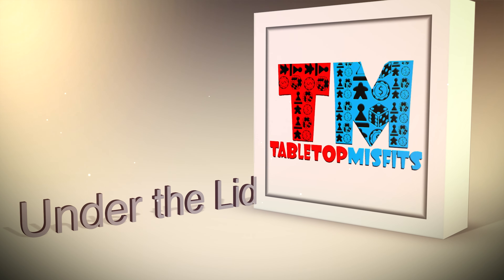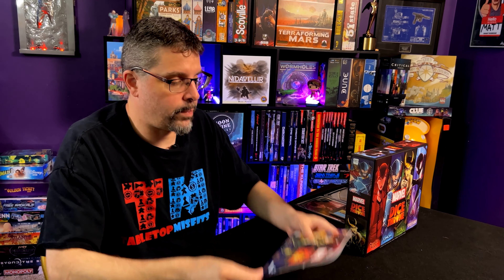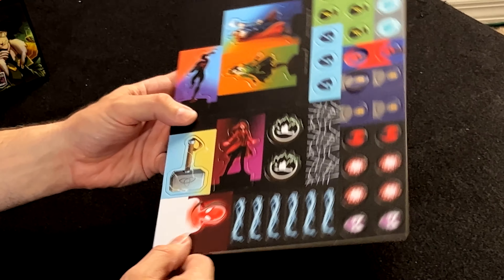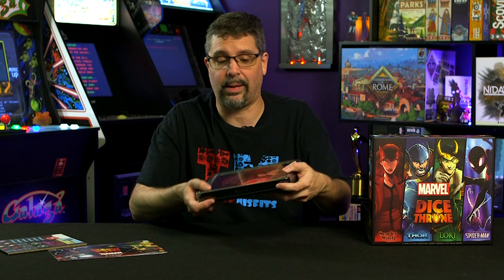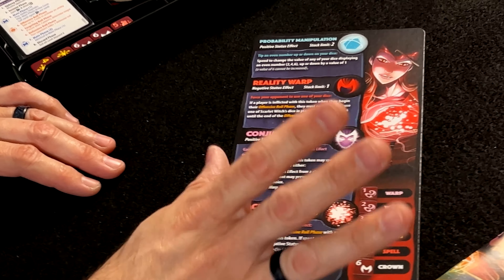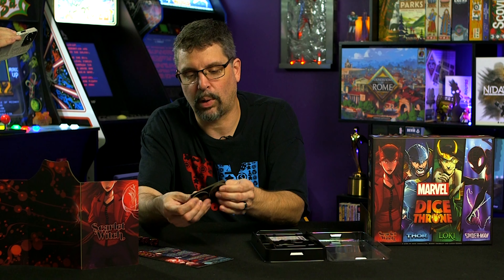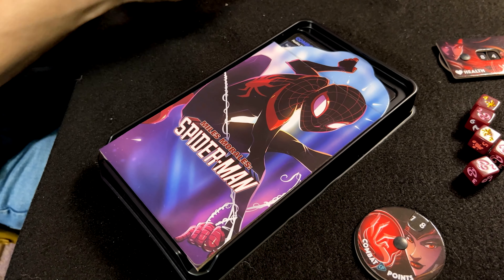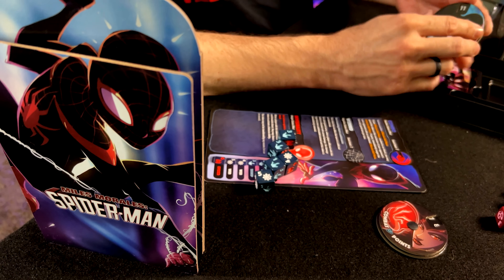Behold the glory that is Marvel Dice Throne... can you contain yourself?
Marvel Dice Throne is a big new release from The OP and Roxley, and it's a blast. Target has it, stop what you're doing and get it. We'll wait. Then check out what's Under the Lid of Marvel Dice Throne's base set and two expansions.